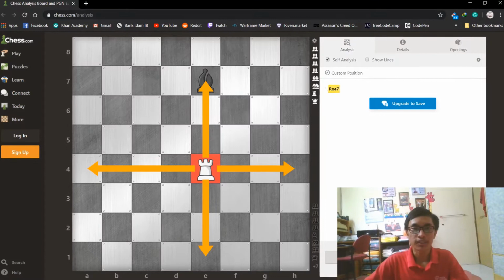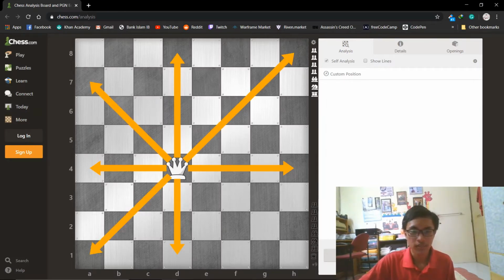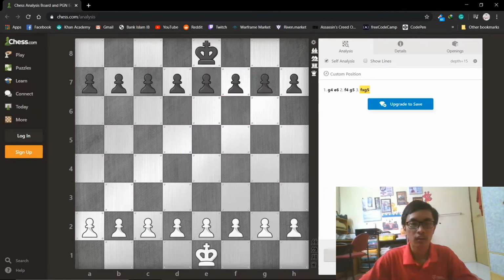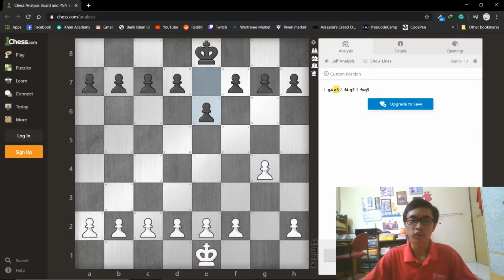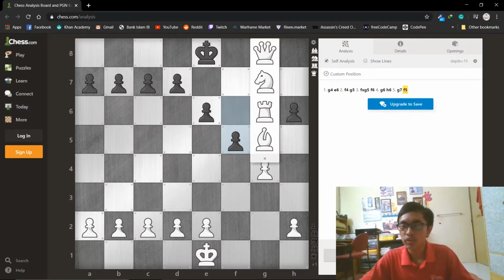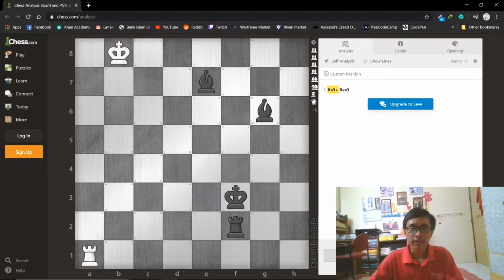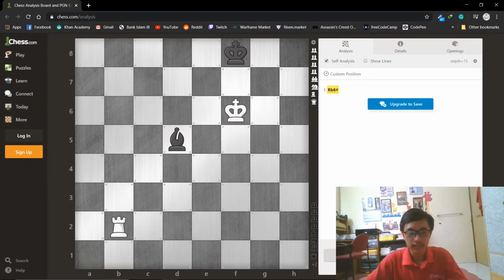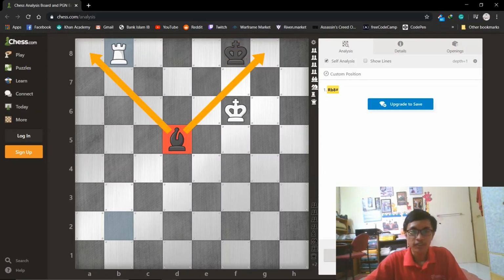CSEB122 Problem Solving | Project Presentation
The purpose of this video is to explain the rules and the absolute steps to win a game of my choice: chess.